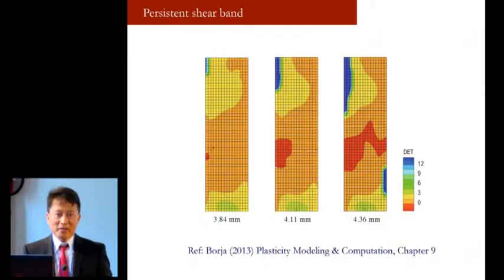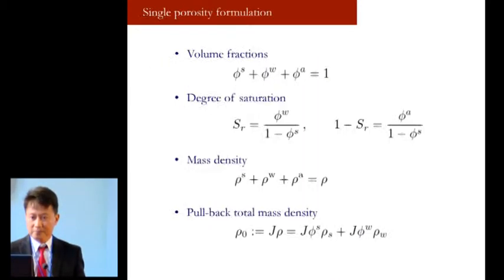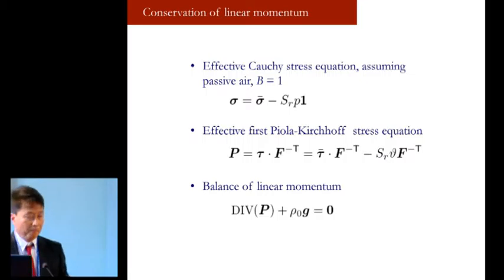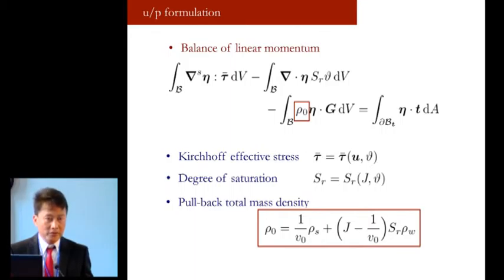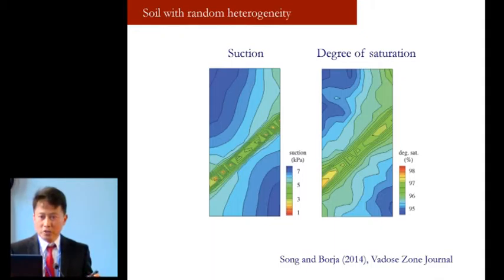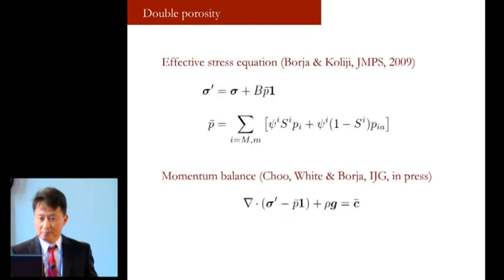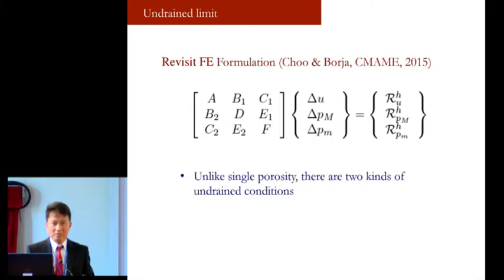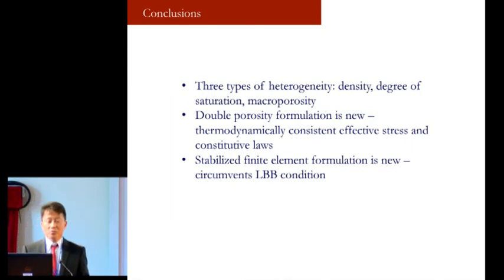Ronaldo Borja, "Computational Challenges in Multiscale Poromechanics" v2